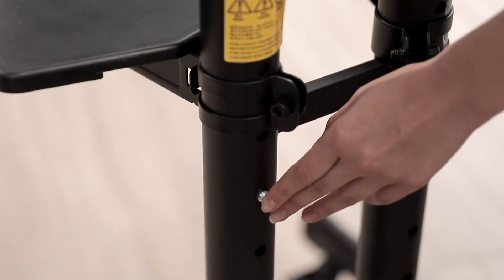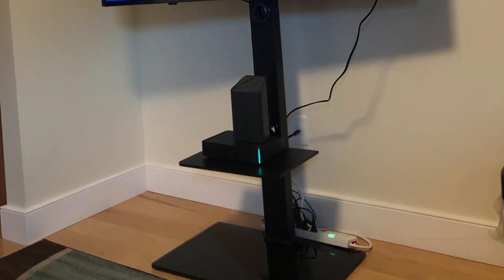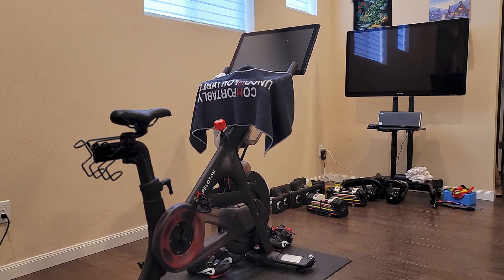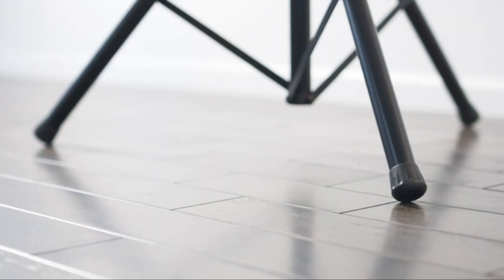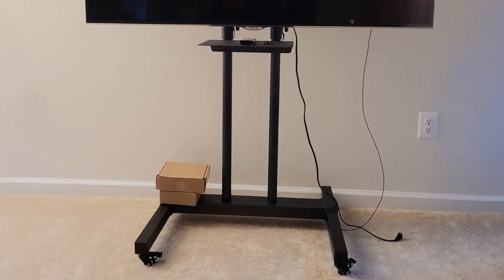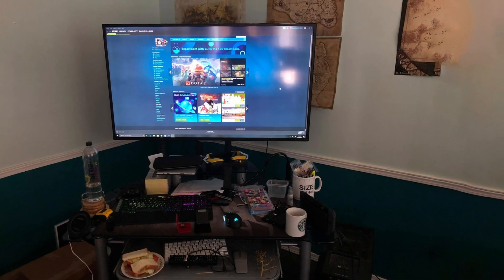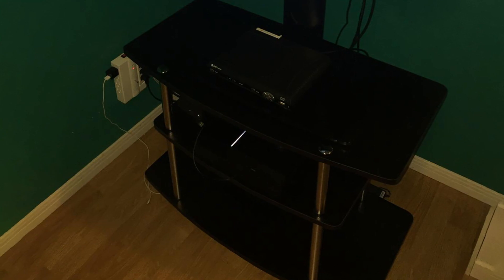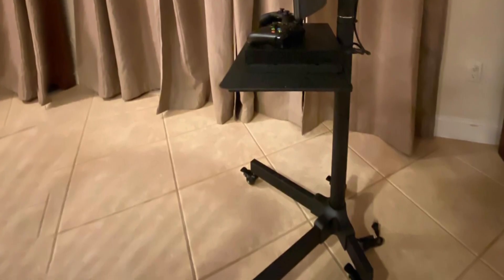Top 10 Best Portable Tv Stands in 2024 | Reviews, Prices & Where to Buy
Links to the Best Portable Tv Stands we listed in today's Portable Tv Stand review video:

1 . Fitueyes Tt207001mb Swivel Tv Stand
2 . Kanto Mtm65pl Mobile Tv Stand
3 . Mount Factory Rolling TV Cart Mobile TV Stand
4 . Altra Furniture Ameriwood Home Galaxy 50-Inch TV Stand
5 . Vivo Black Tripod Tv Display Portable Floor Stand
6 . North Bayou Universal Mobile TV Cart TV Stand
7 . Tavr Tall Mobile Tv Stand
8 . Mount Factory Rolling Mobile TV Stand
9 . Aeon Stands and Mounts Universal TV Stand
10 . 1home Mobile TV Cart Floor Stand

What are the Best Portable Tv Stands in 2024?

In today's video we reviewed the Top 10 Best Portable Tv Stands on the market in 2024. We made this list based on our personal opinion and we ranked them in no particular order, after doing our research based on their prices, quality, durability, brand reputation and many more.

After watching this video you will know which are the best budget, top selling and top rated Portable Tv Stands on the market today.

If you choose from this list you can be sure that you buy one of the best Portable Tv Stands available today.